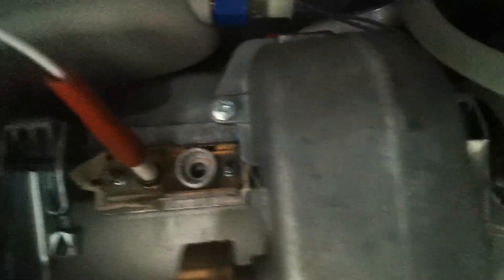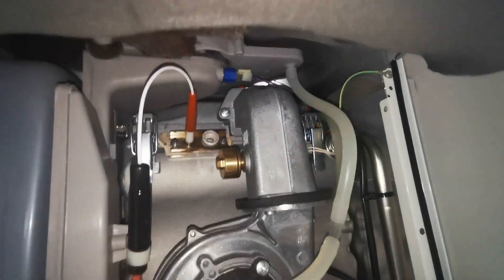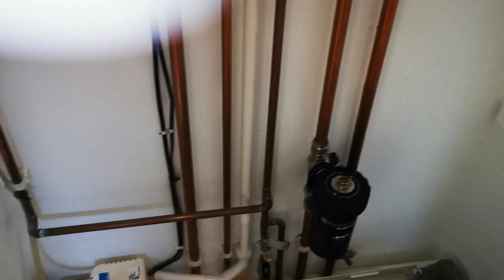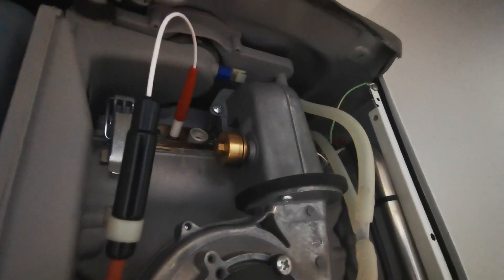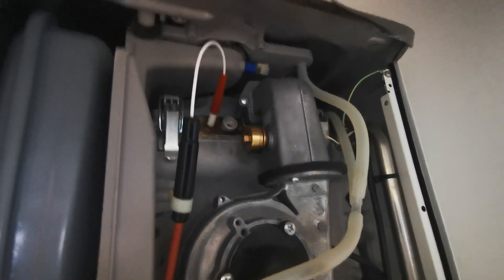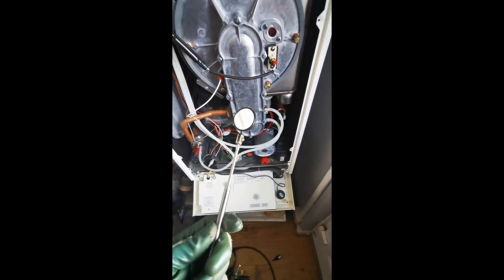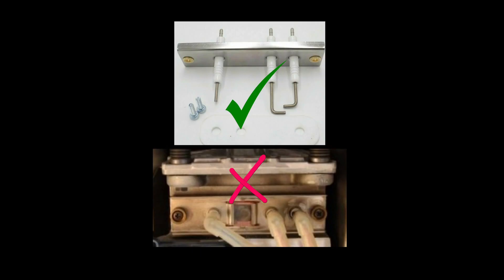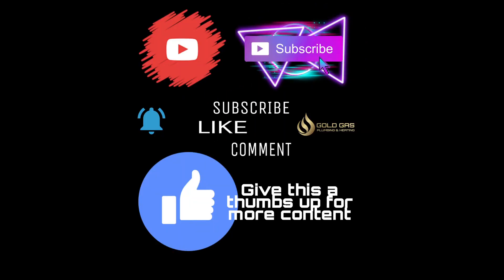IMMEDIATELY DANGEROUS NEW OLD BOILER - WHY YOU NEED A CARBON MONOXIDE ALARM & YEARLY SERVICE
IMMEDIATELY DANGEROUS NEW BOILER